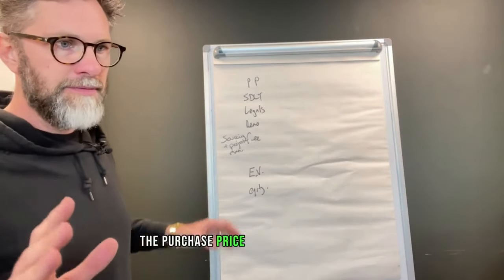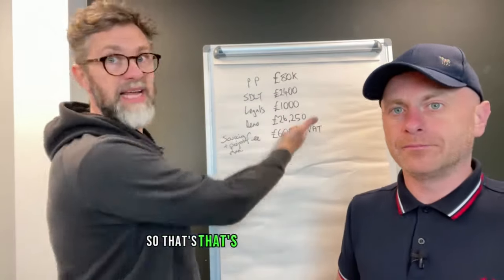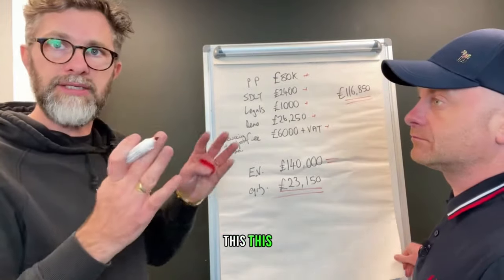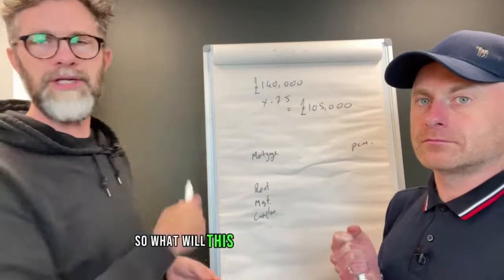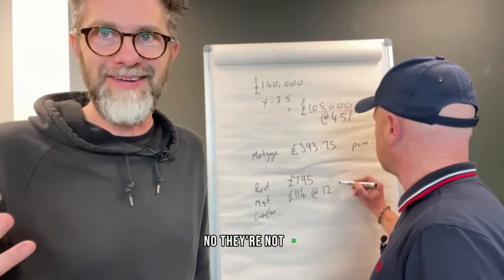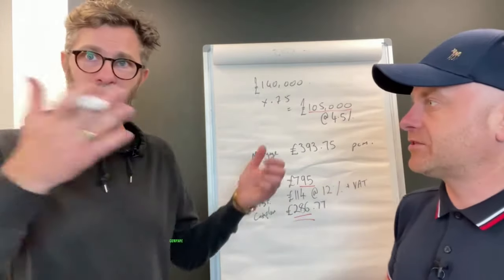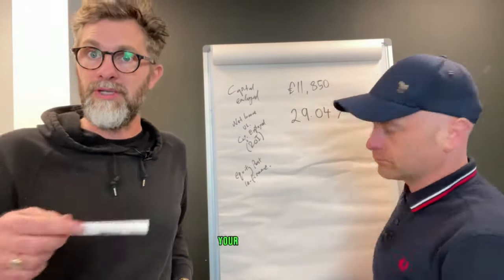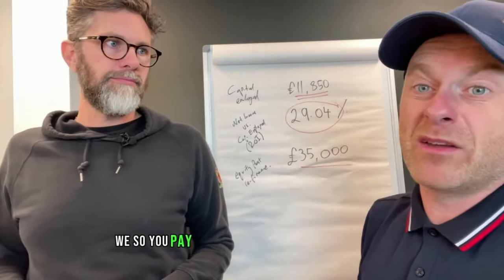Cashflow is BACK! Watch us 'stack' a 2023 BTL deal!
It's Adam Asks! A series where we ask Adam about all things property management, buy-to-let and general landlord advice.

episode1 In this episode Adam and Jesse stack a 2023 buy-to-let deal, including all sourcing fees, and it makes more PCM in 2023 than 2021!

The assumption is a ‘23 deal stacks worse than in ‘21, with interest rates the way they are. Right?

Well… the truth might surprise you.

Rents are WAY WAY WAY up.
Mortgage pay rates are now sub 5% [yep, you read that right, 4.89% is the lowest in the video, and they are falling].

🗓️If you want to book a landlord success consultation direct into Adam’s diary and learn how you can become a client please follow this